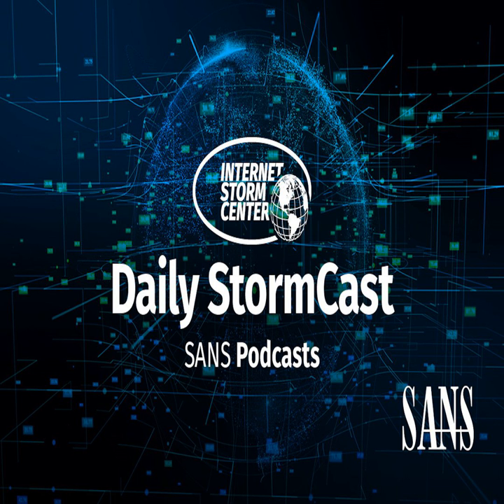Network Security News Summary for Thursday February 18th, 2021